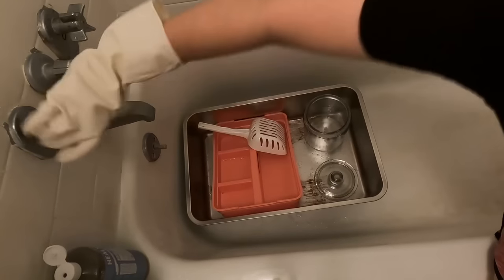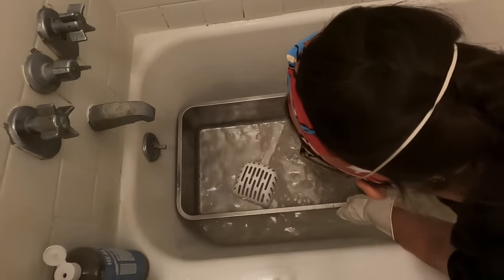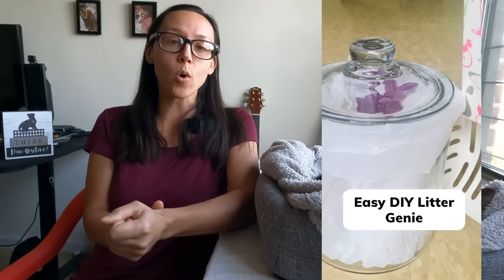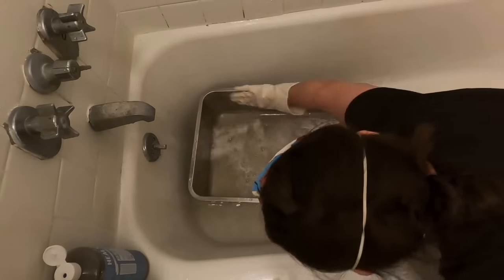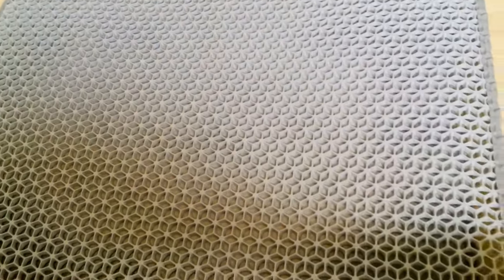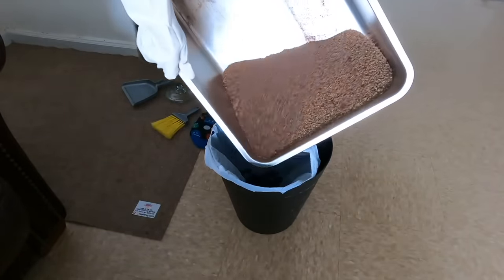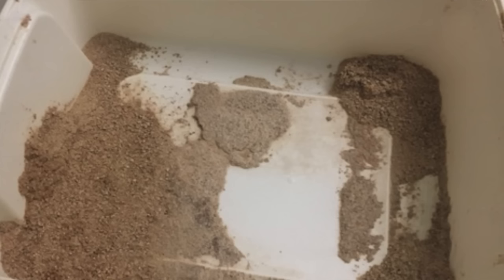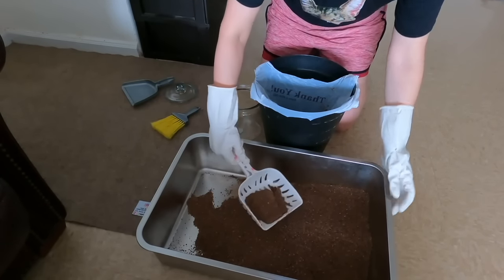Cat litter box hacks that will save your life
The best litter box hacks that actually keep the litter area clean! Supplies below ⤵️

Need help understanding your cat? Sign up for my free cat happiness checklist

Get organized with your cat's care needs and access all of my best cat enrichment ideas to create a stronger bond